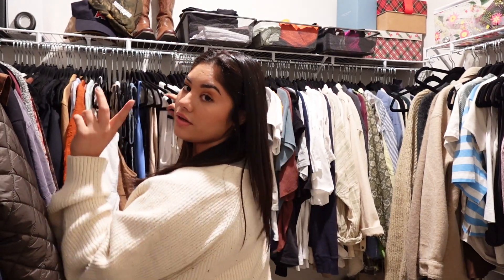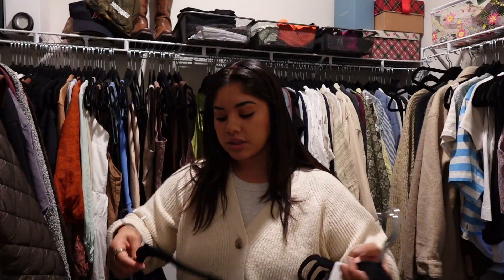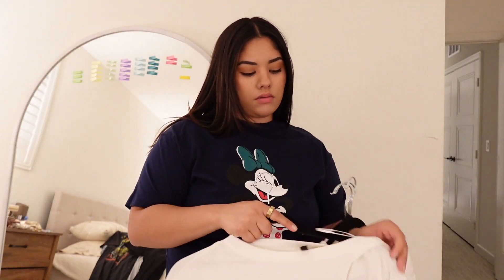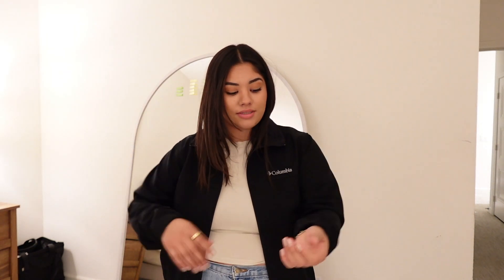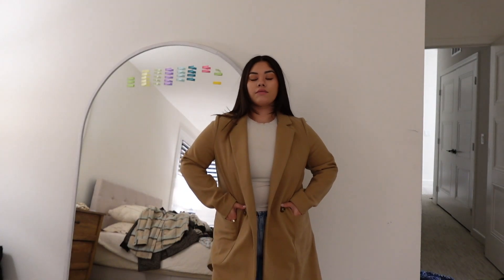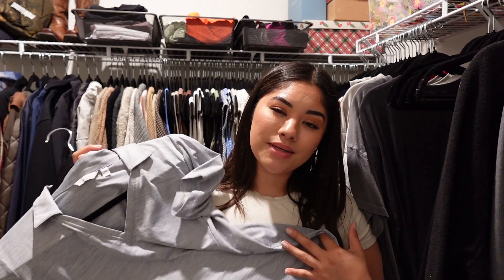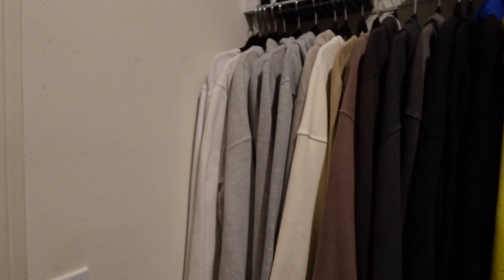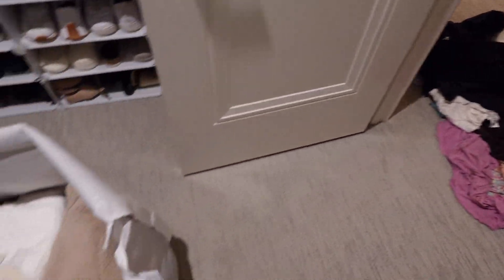VLOGMAS DAY 1: CLOSET CLEANOUT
ETSY SHOP 💻:

aalexxmolinaa